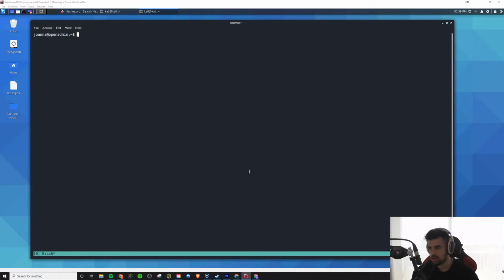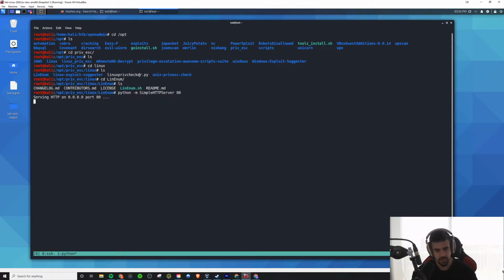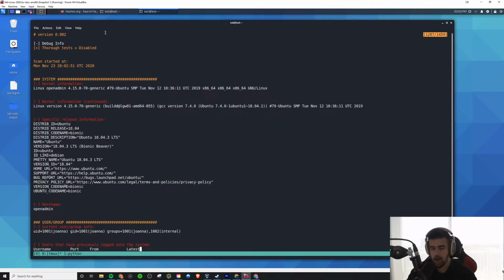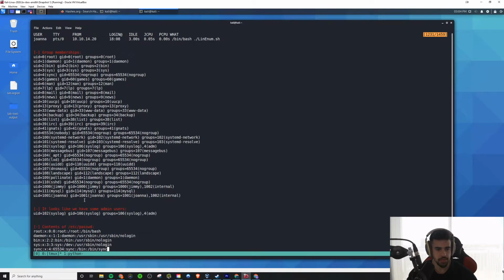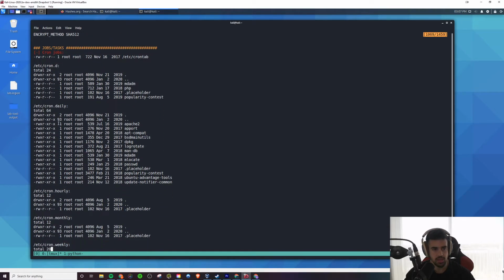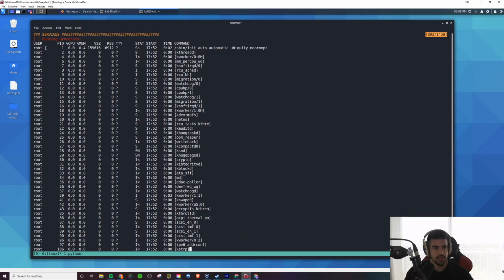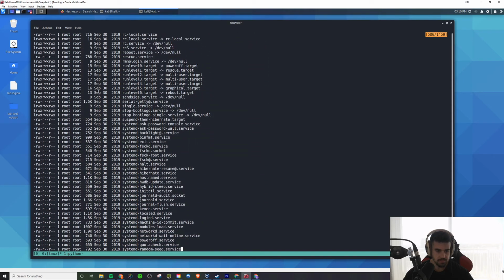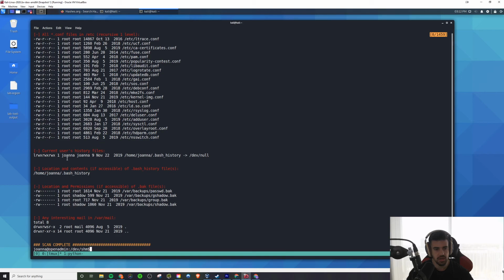Never Be Intimidated By Linux Priv Esc Scripts Again - LinEnum.sh